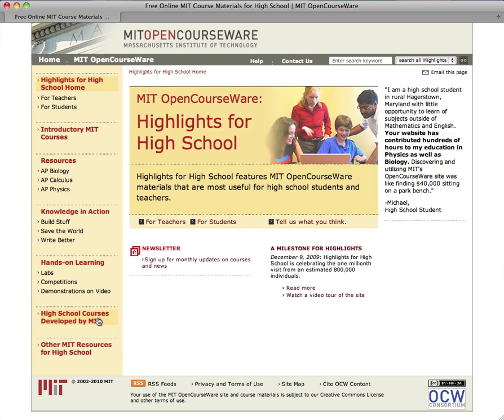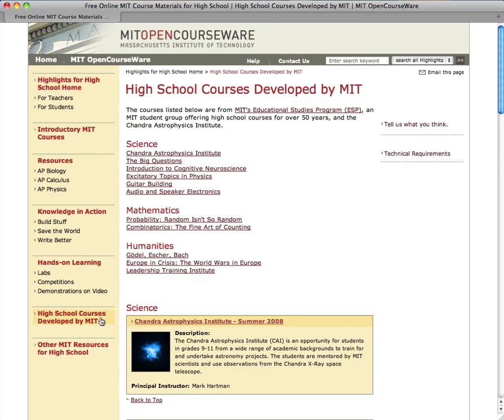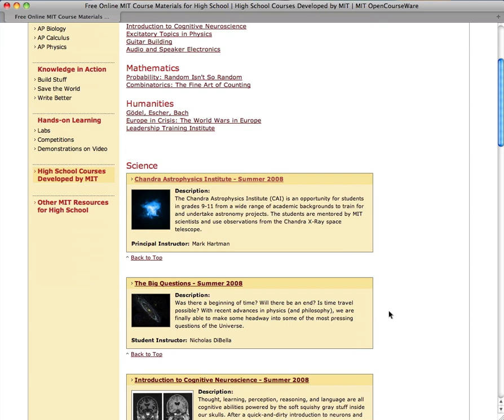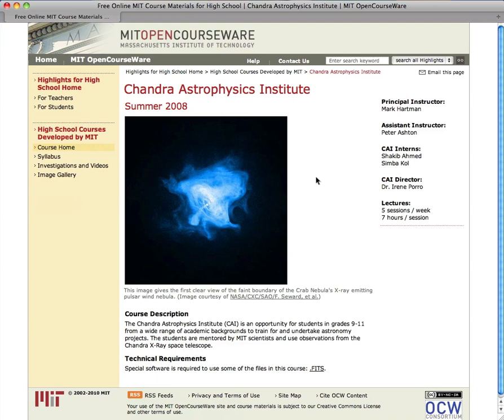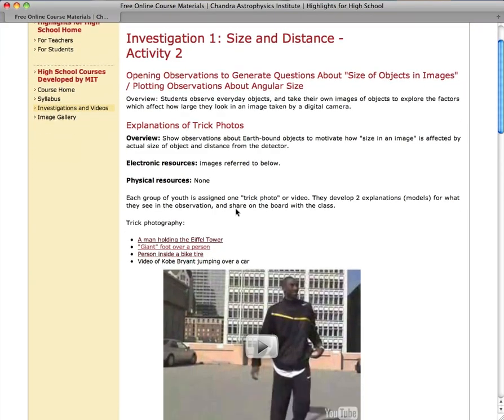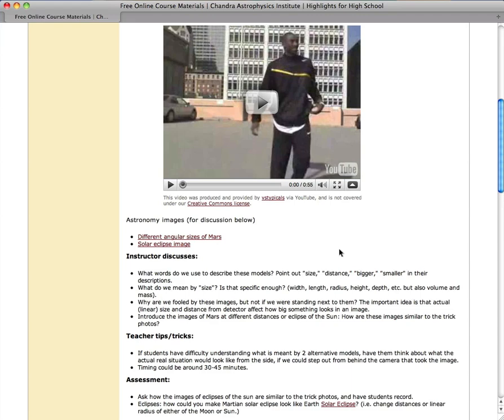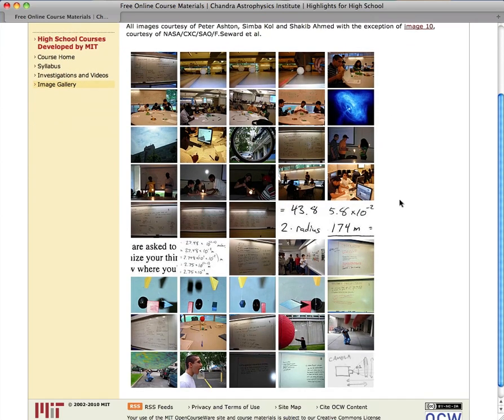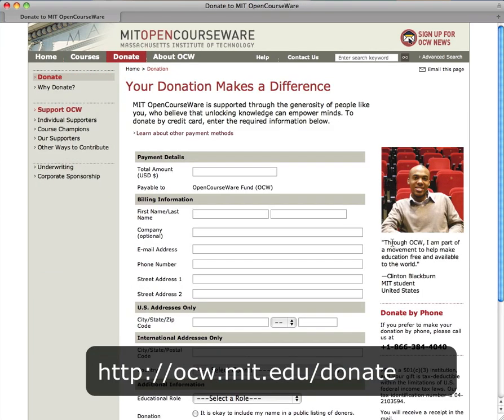MIT OpenCourseWare Staff Picks - February 2010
MIT OpenCourseWare staff member talks about the Chandra Astrophysics Institute